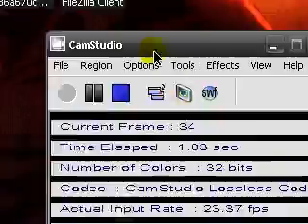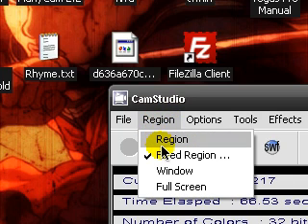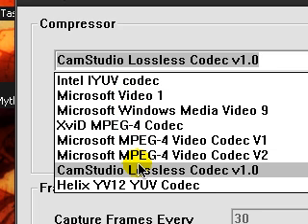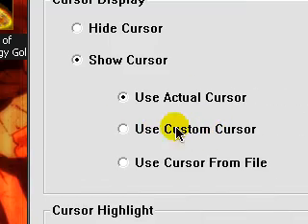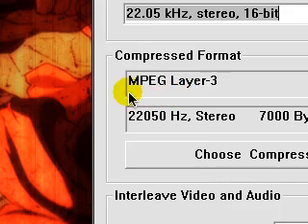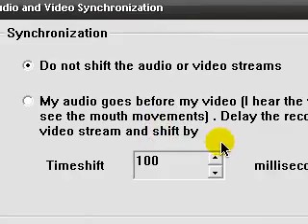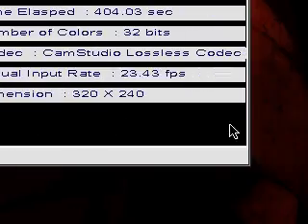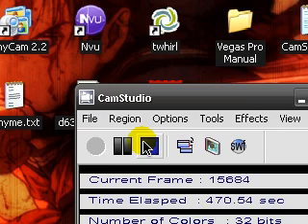Camstudio Walkthrough- Screen Capture Program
All content going forward will be uploaded there so don't miss out. A walkthrough of the screen capture program

Free Screen capture program

Camstudio

and my recommended settings etc...